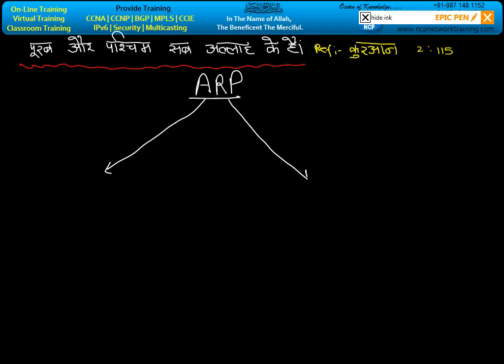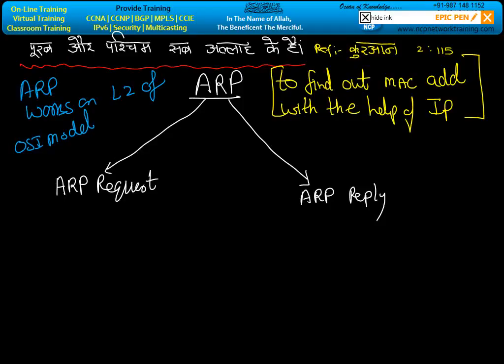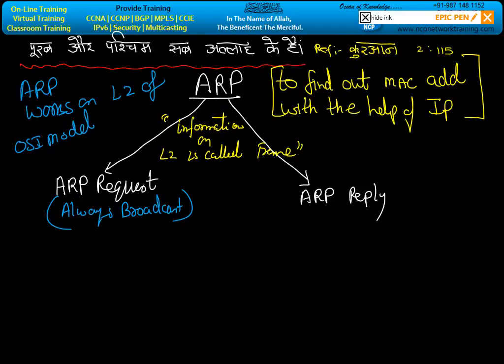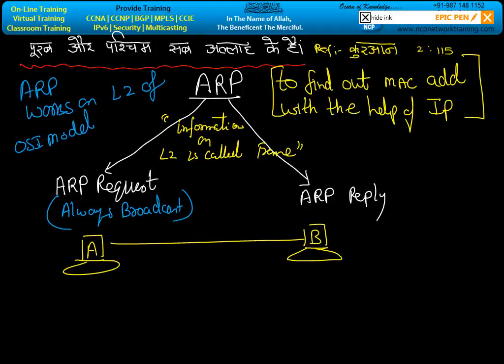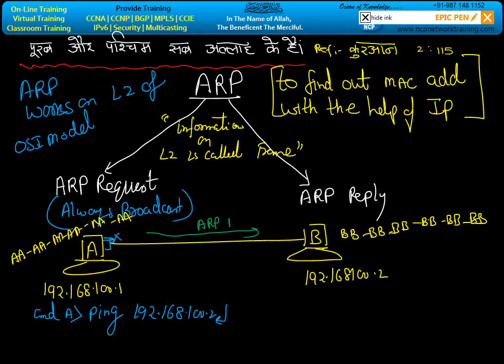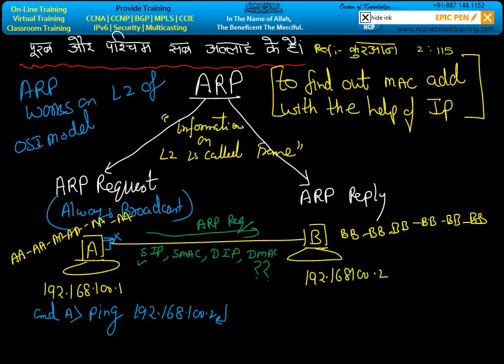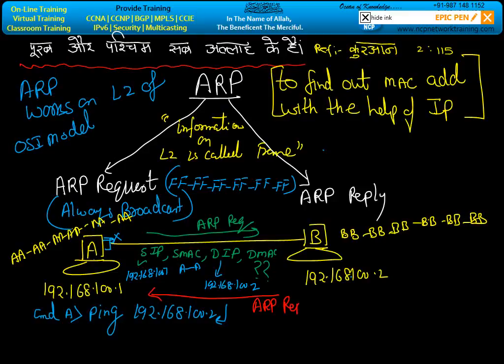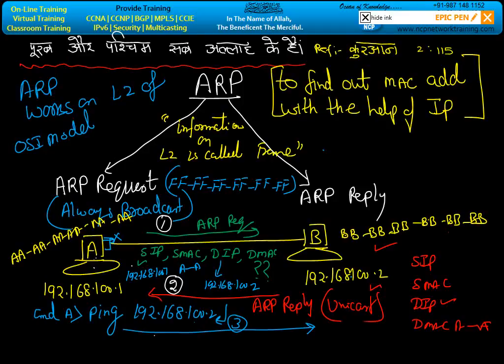8 ARP Request & ARP Reply